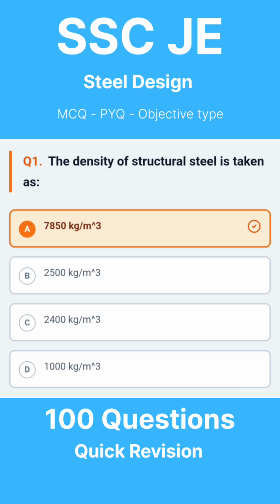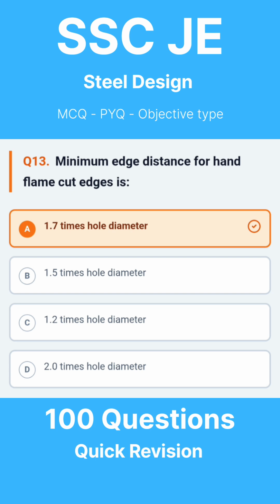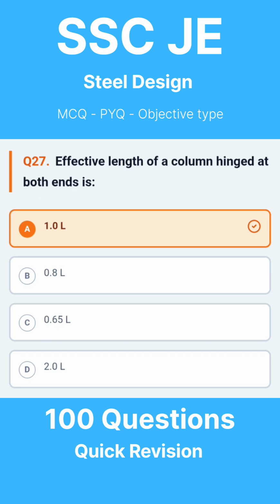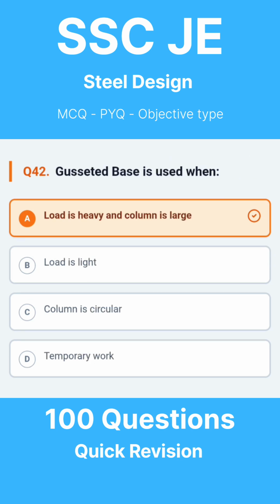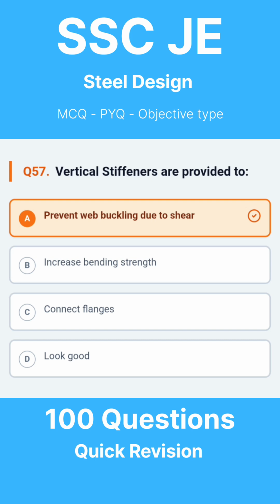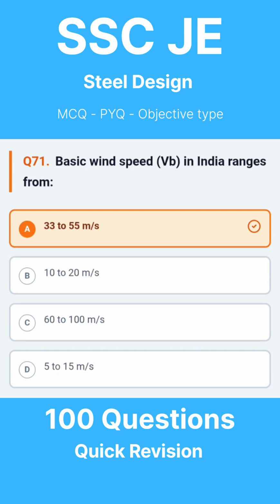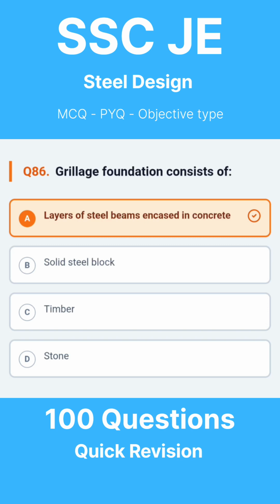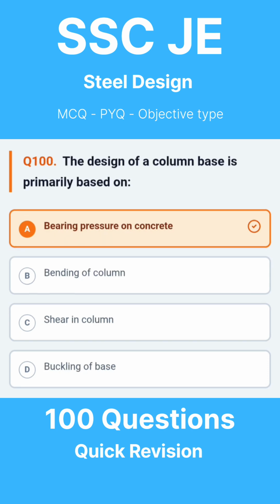SSC JE Civil 2026 | Steel Design MCQ Practice Session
SSC JE Civil 2026 Preparation | Steel Design MCQ Practice Session

This video is a dedicated **MCQ-only** practice session for **Steel Design** (Design of Steel Structures as per IS 800) in **SSC JE Civil Engineering** exam (high-weightage 8-12 marks in Paper 1, 10-15+ in structural sections). No theory lectures or full chapter explanation – just 100+ selected MCQs with detailed solutions, step-by-step explanations, and quick tricks to solve fast & avoid negative marking!

Perfect for quick revision, accuracy boost, and dominating repeated PYQs. Covers all important SSC JE Steel Design syllabus topics:
- Connections: Bolted (Black/HSFG), Welded (Fillet/Butt), Riveted, Strength & Efficiency
- Tension Members: Net Area, Slenderness Ratio, Design Strength, Lug Angles
- Compression Members: Effective Length, Slenderness, Buckling Curves, Built-up Sections
- Beams: Laterally Supported/Unsupported, Lateral Torsional Buckling, Plastic & Elastic Section Modulus, Web Crippling/Buckling
- Plate Girders: Design of Web, Flanges, Stiffeners, Welded/ Riveted Plate Girders
- Roof Trusses: Angle/Channel Trusses, Design of Members, Purlins, Sag Rods
- Gantry Girders, Crane Rails, Column Bases & Cap Plates
- IS 800:2007 Provisions (Limit State Method, Partial Safety Factors, Buckling Class)
- Previous Year Questions (PYQs) from SSC JE exams (very high-frequency & repeated)
- Shortcuts & formula tricks for quick solving (e.g., buckling curve selection, weld strength, tension capacity)

Ideal for SSC JE Civil 2026, state JE/AE, RRB JE, and similar exams.

Timestamps:
00:00 - Steel Design MCQs in SSC JE

All the best for SSC JE Civil 2026 – practice consistently! 🚀